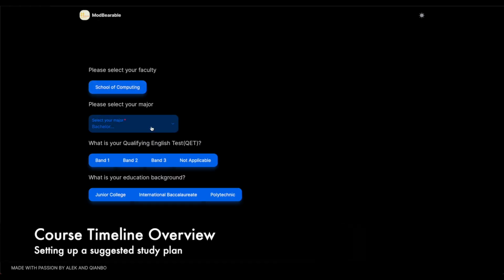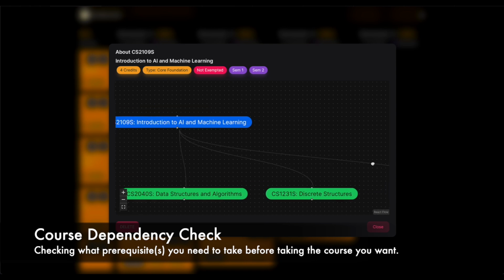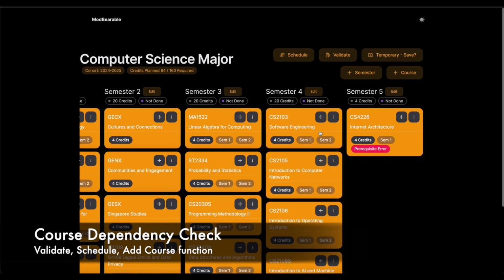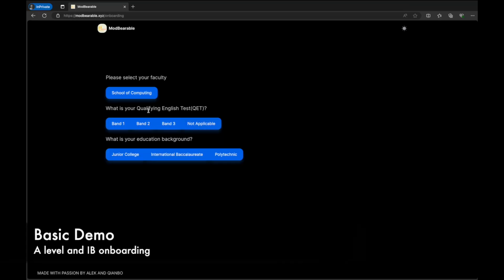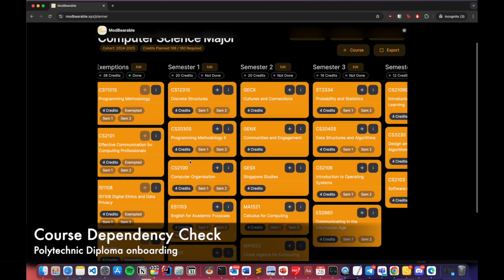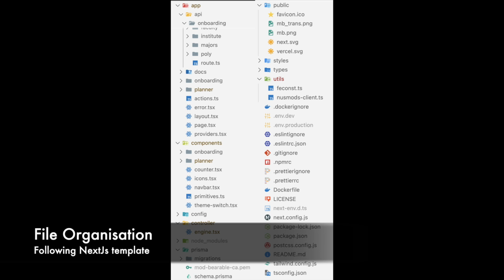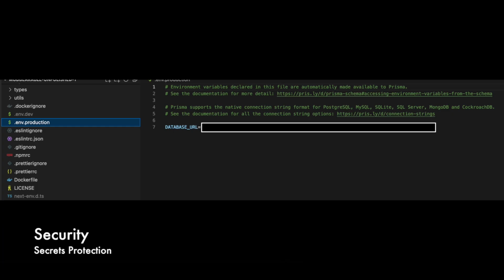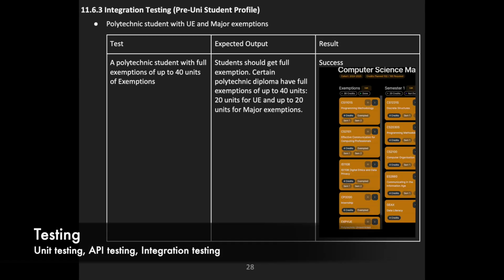[Orbital24] Splashdown: ModBearable (6080) - Project Gemini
Alek Kwek & Dong Qianbo